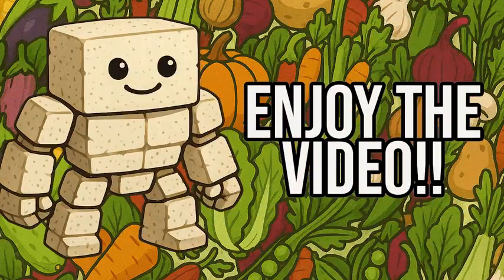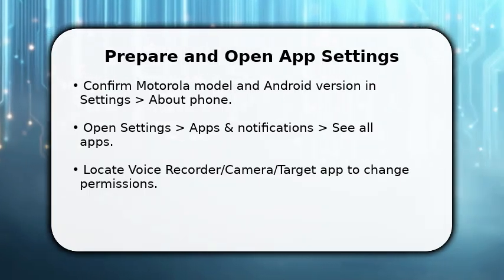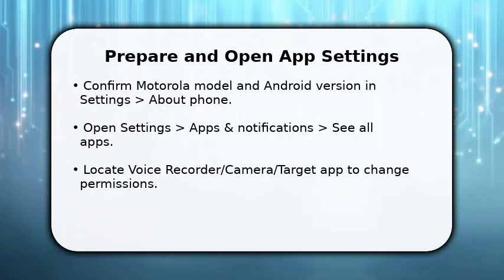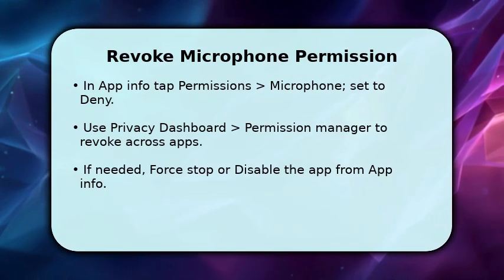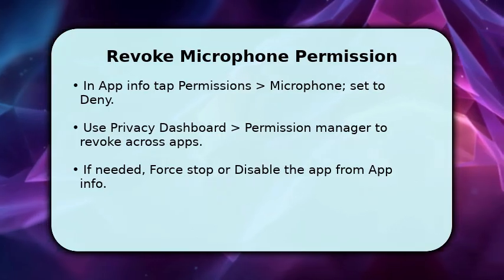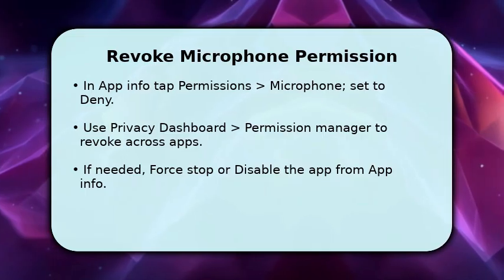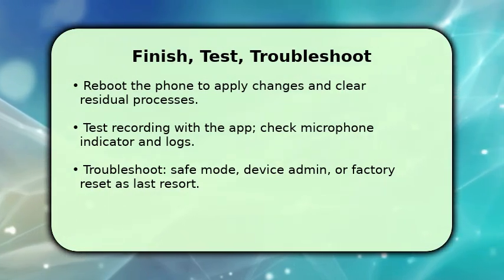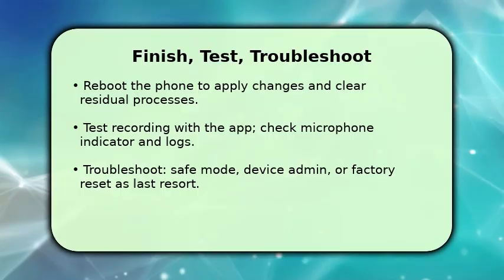How to Stop Recording Sound in Motorola - Step by Step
How to Stop Recording Sound in Motorola - Step by Step | 🔒 Surfshark VPN Deal — Stay private and secure. $1.99/mo + 3 Months Free ▸

Learn the simple steps to stop recording sound on your Motorola device. This video guides you through disabling audio capture, ens extraneous noise reduction techniques for clearer calls.